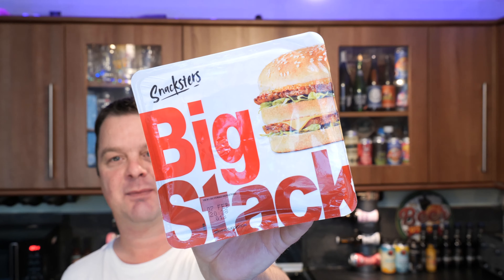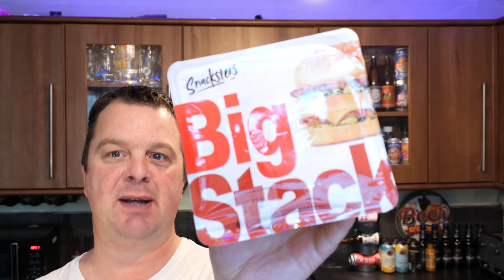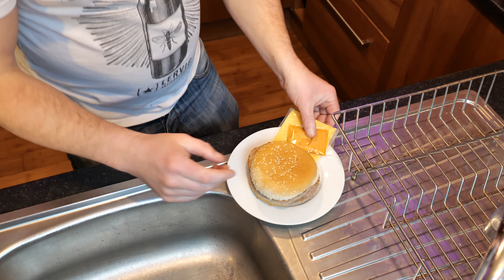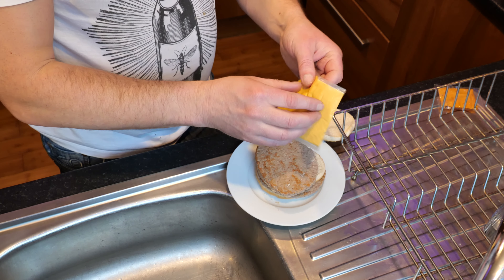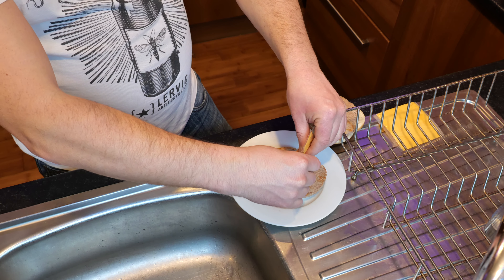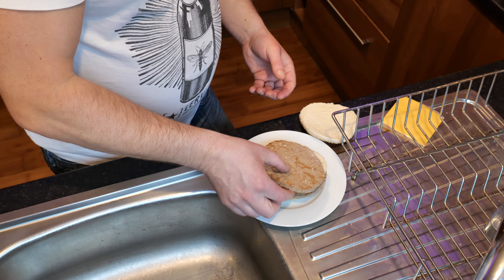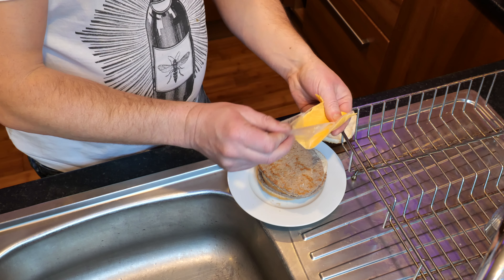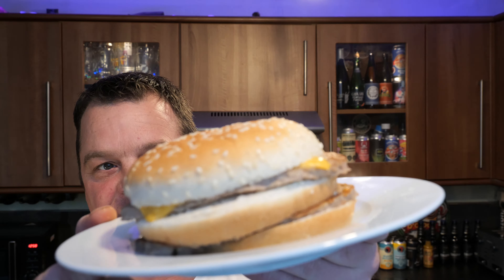Snacksters Big Stack Review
Recorded In 4K Ultra HD Real Ale Craft Beer Reviews Snacksters Big Stack Review